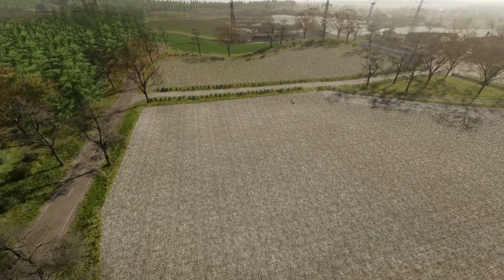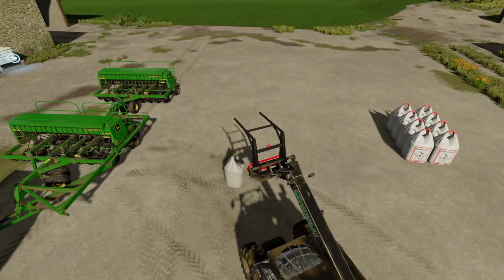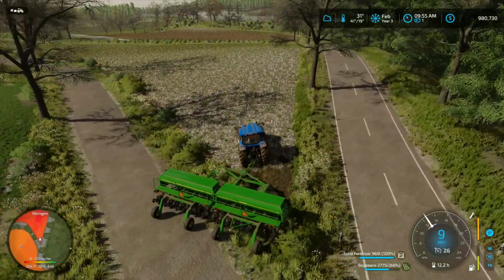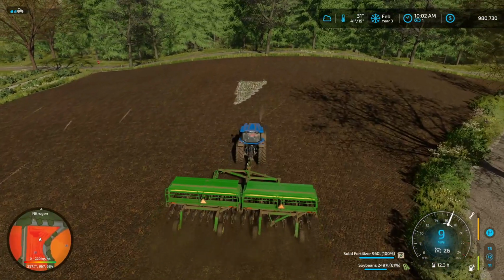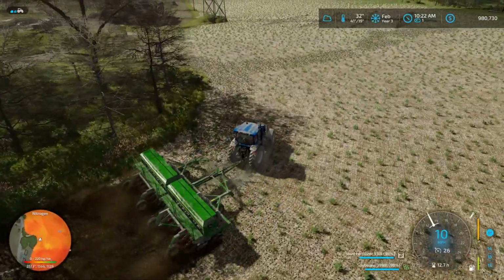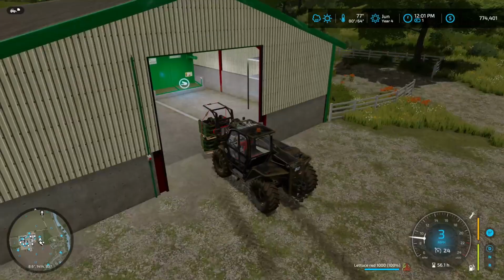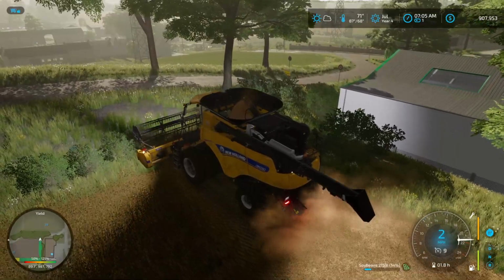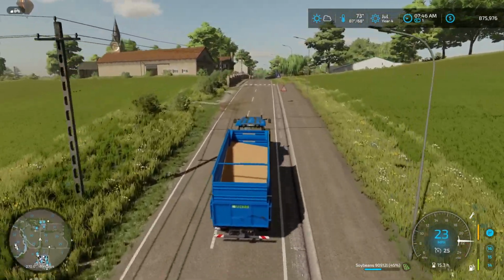LET'S PLANT AND HARVEST SOYA!!!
We are running SOYA in the fields, and we ramped up with more production an OPEN-AIR GARDEN!